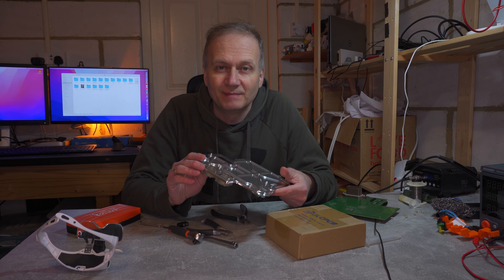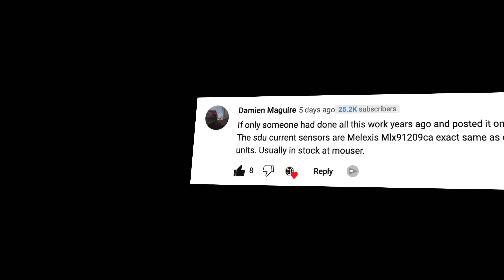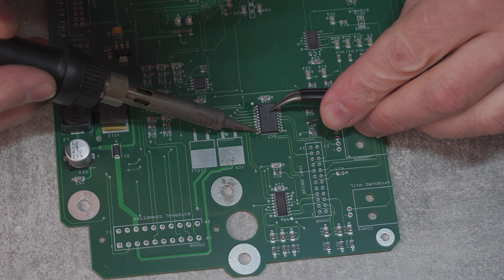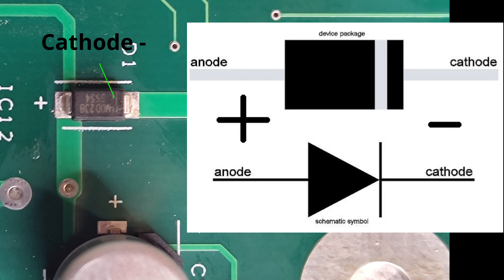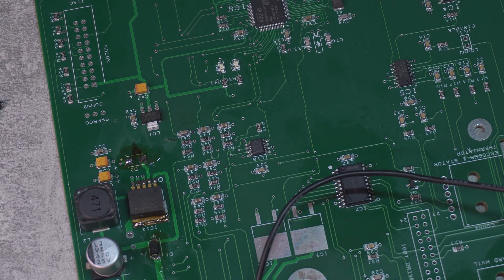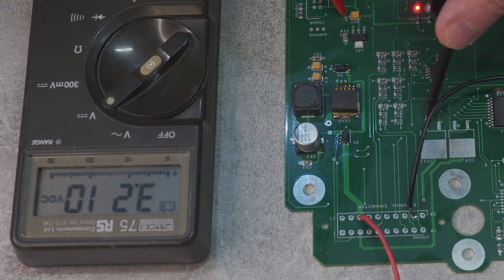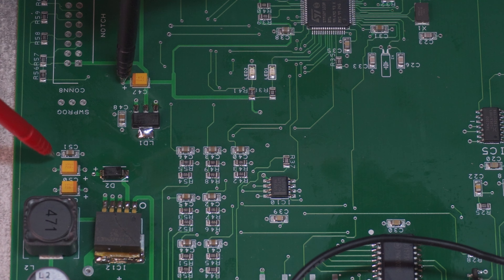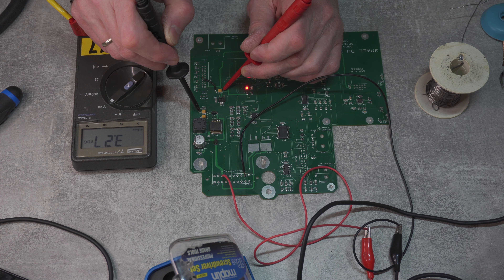Building Open Inverter Tesla board - more problems...? #7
In this episode while I found that I can order Tesla motor current sensors from Mouser I started building the Open inverter board but faced more problems. Watch this video to find out how I got on with the build.